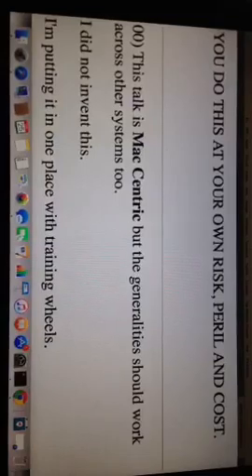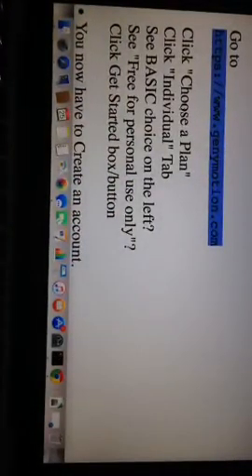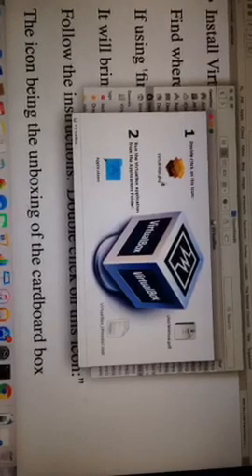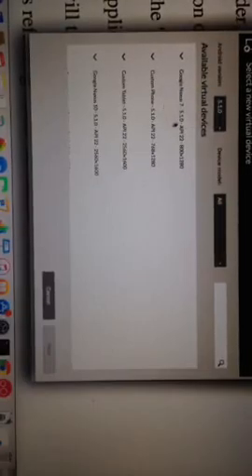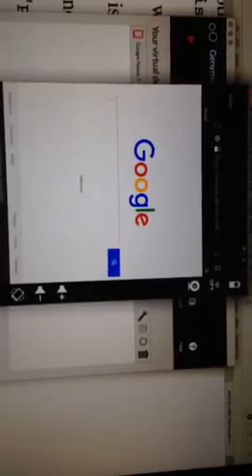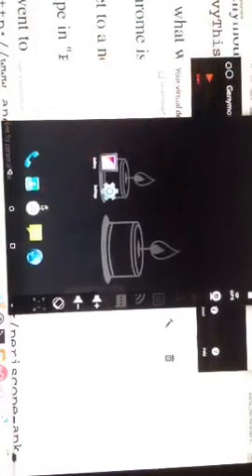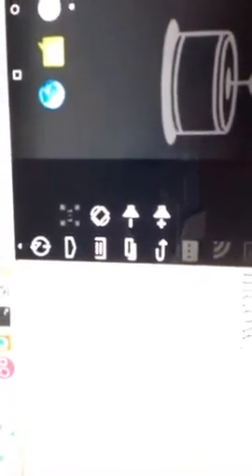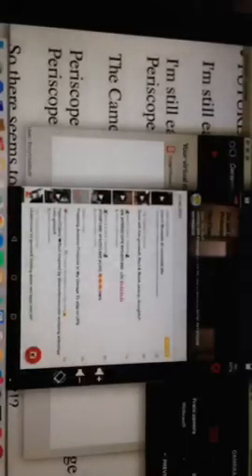INSTALLING Periscope on the PC, LIVE installation, NO PHONE, NO MIRROR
INSTALLING Periscope on the PC, LIVE installation, NO PHONE, NO MIRROR EnvyThisStuff Periscope 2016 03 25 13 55